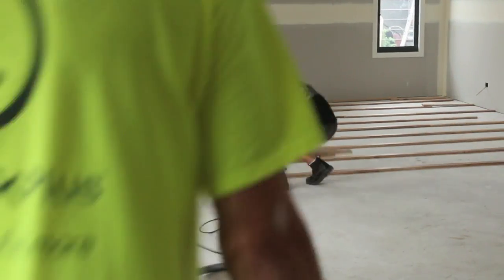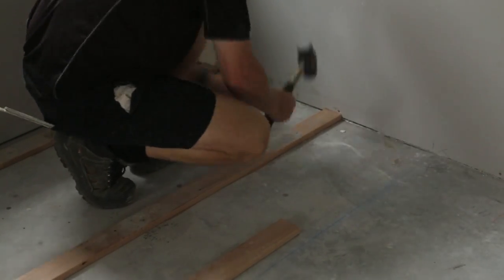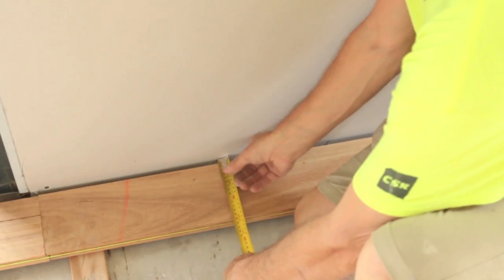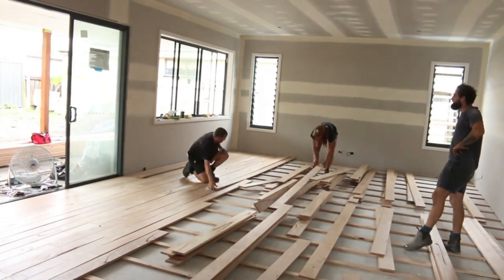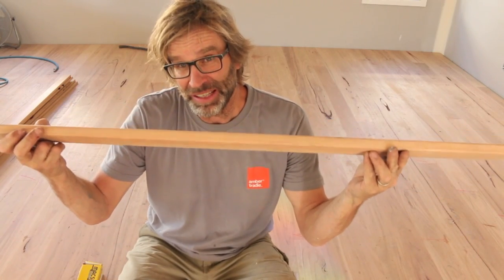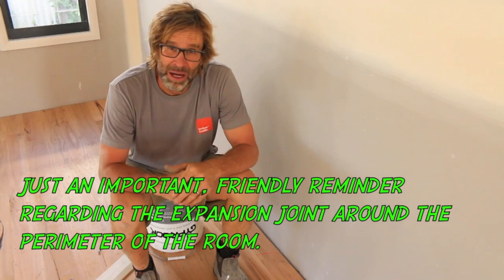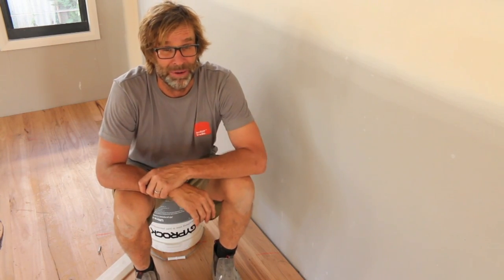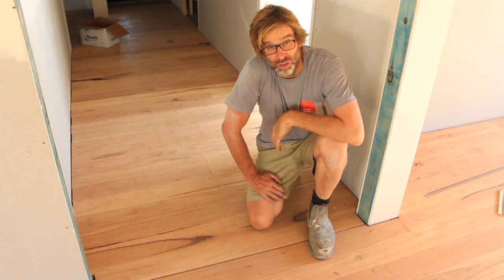How to Install Hardwood Flooring.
How to Install a Wooden / Timber Hardwood Floor.
G'day Knuckleheads. In this Owner Builder Episode we look at laying the hardwood floor. You'll see in this video the team showing you how to lay a timber / wooden floor. The timber or wood l used for the floor was a species of timber called Blackbutt. It's a solid 19mm x 130mm board which is very hardy hardwood and should stand up to a fair bit of abuse…which it will get at my place :-) Solid Timber floors really give a warmth to your property and are well worth the effort.

Mailing Address:

Sawtell,
NSW, 2452
Australia.
Check us out on Facebook;

ATTENTION!!

and
Audionautix.com
Song Title: Acoustic Blues.

Cheers,
Uncle Knackers